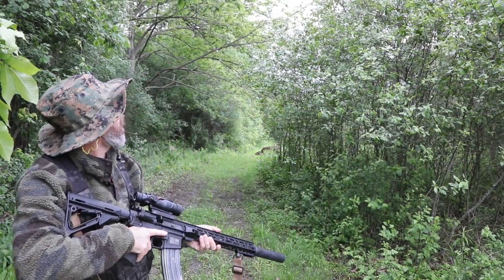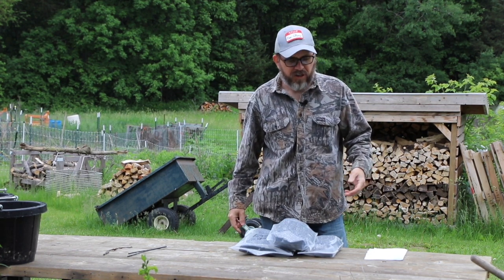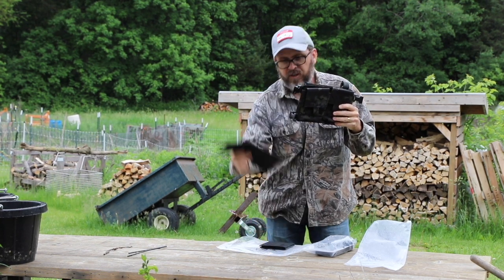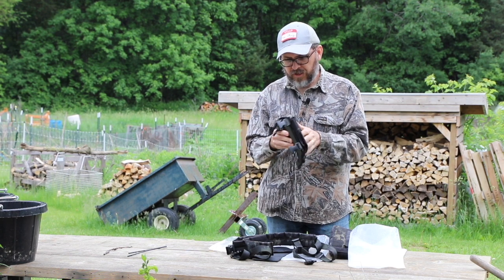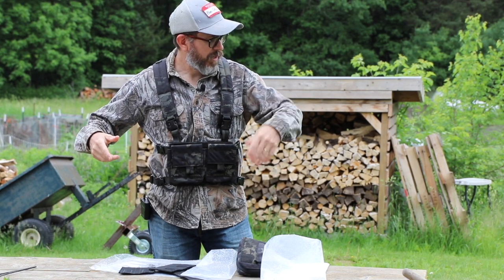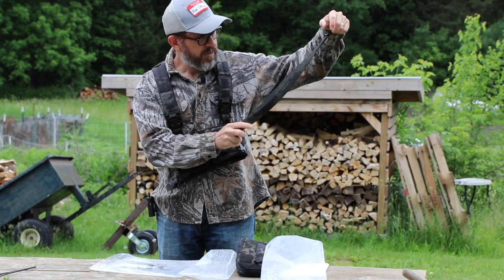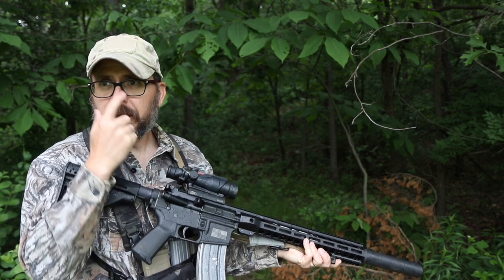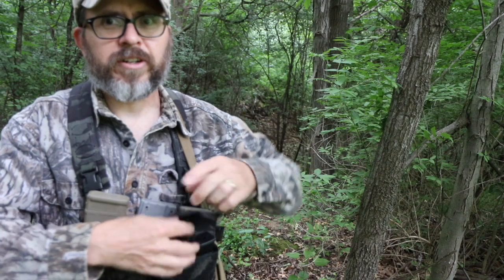RDR gear MODULAR molle CHEST PACK (MCP) and ABDOMINAL MEDICAL PACK (AMP) review 80's intro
I won an Internet forum contest and got this gear as my prize! Here is my review.
I needed to get out and do some training anyways, it was raining, not as hot as it normally is, and perfect time to get out there. Good times and hopefully my shooting is as cheesy as the action movies I grew up with. (got lucky and a helicopter actually flew over me during filming!) I tried to make the intro cheesy 80's retro action style!!!

Will probably do another review once I use it a bit more.

MODULAR CHEST PACK (MCP)

ABDOMINAL MEDICAL PACK (AMP) XL